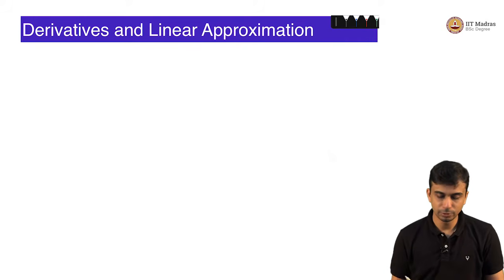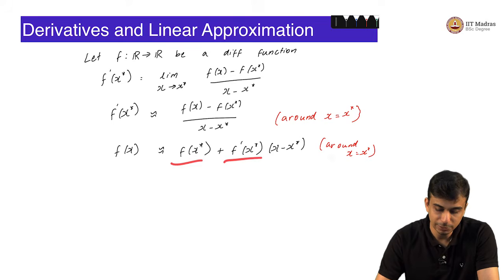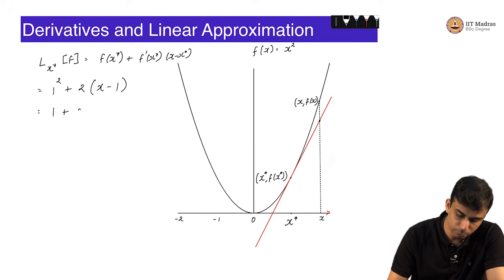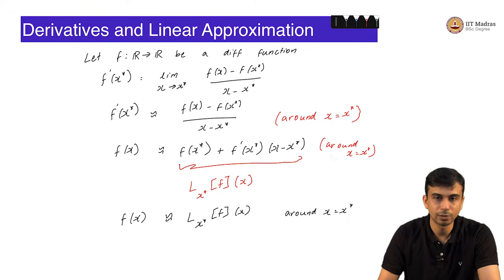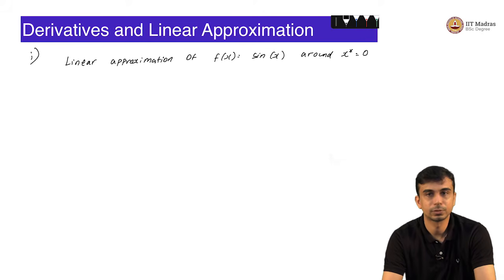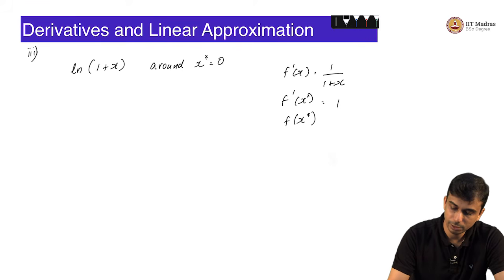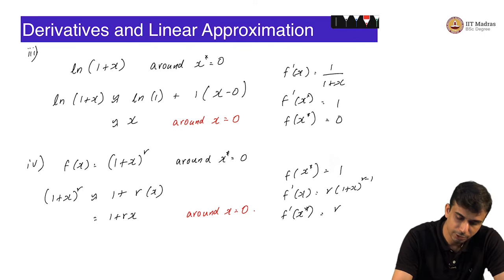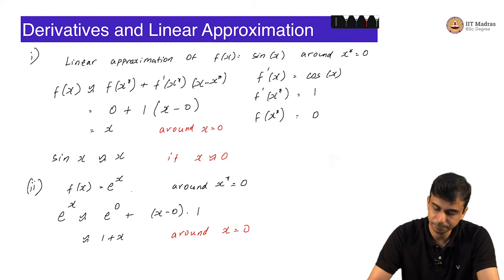W2_L3: Univariate calculus: derivatives & linear approximations